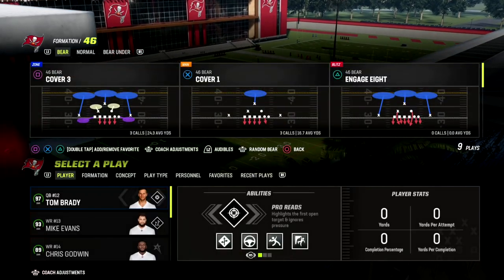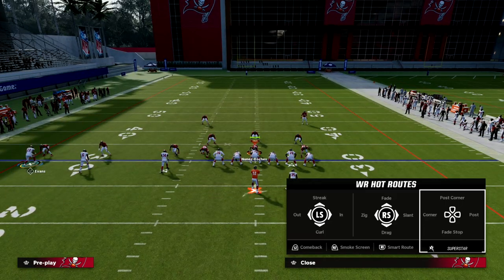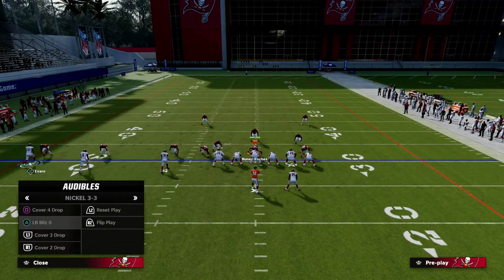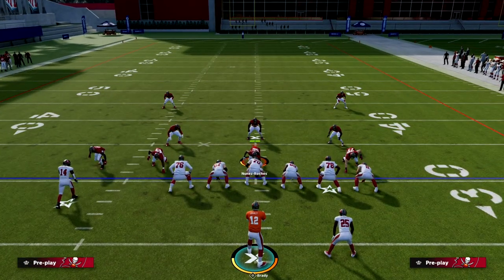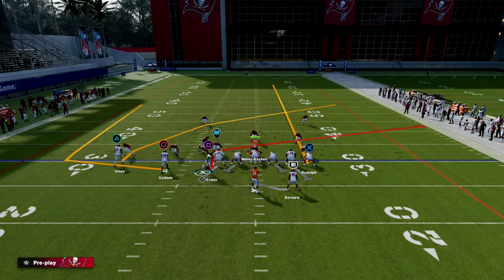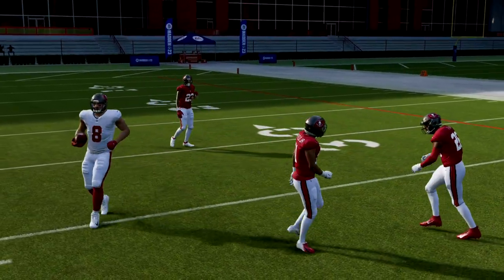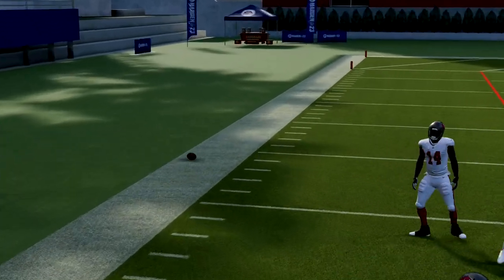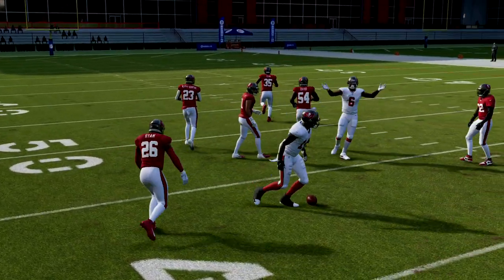Use This Trips TE Money Play To DESTROY The META In Madden 23